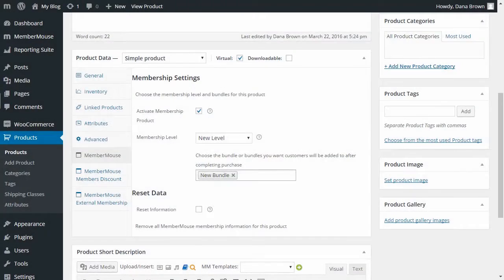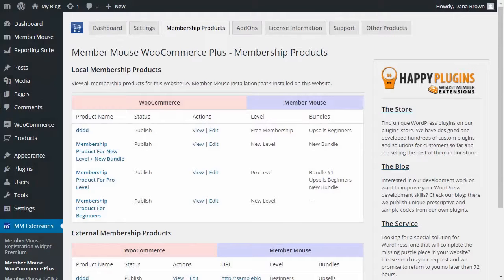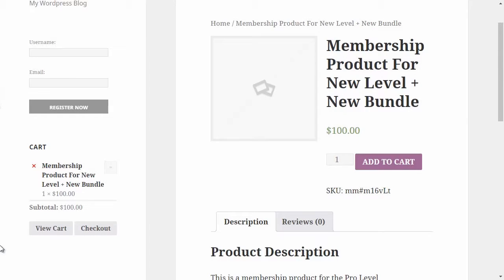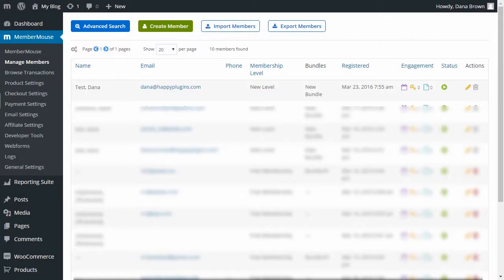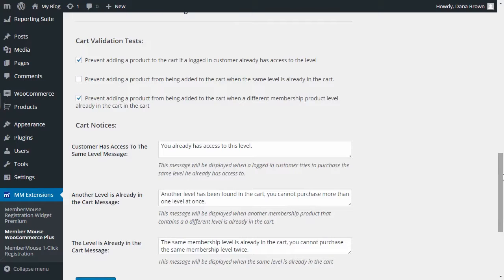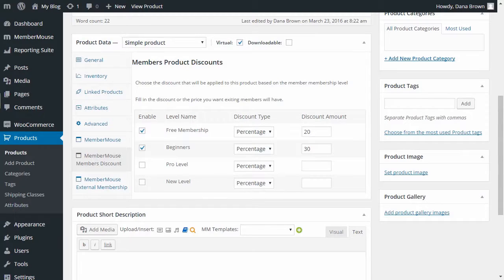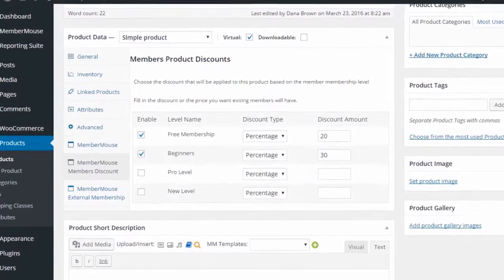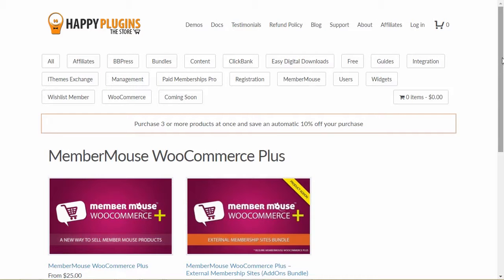MemberMouse WooCommerce Plus - Powerful Integration Plugin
MemberMouse WooCommerce Plus plugin integrates MemberMouse and WooCommerce to allow you to sell products  through your WooCommerce store.

The membership product creation is done with 1 simple click and no unnecessary steps to save time and makes the integration seamless.

EXCLUSIVE FEATURES:

» Sell MemberMouse Membership Levels & Bundles
» Register Members to External Membership Sites
» Duplicate Membership Level Purchase Prevention
» Advanced Membership Products Summary Table
» Dynamic Members-Only Discounts Feature
» Special Actions & Filters (for Developers)

BENEFITS OF INTEGRATING MEMBERMOUSE & WOOCOMMERCE:

» Allow customers to purchase MemberMouse levels & bundles
» Allow customers to purchase multiple types of products in one cart, including: physical, digital, downloadable products etc.
» Enjoy all the benefits of an eCommerce platform
» Hundreds of payment gateways options